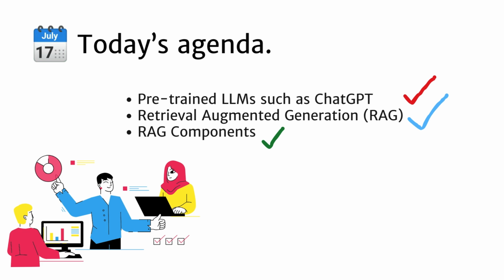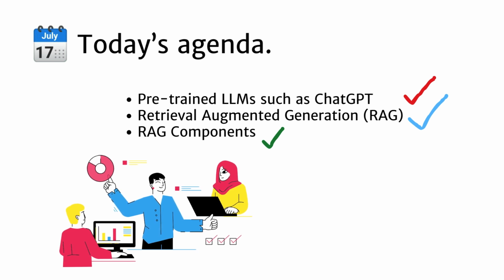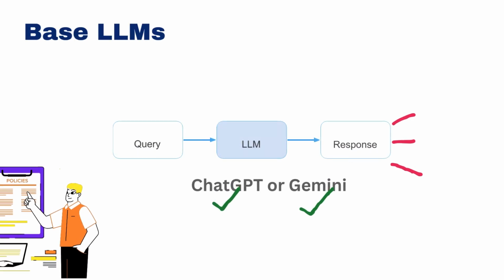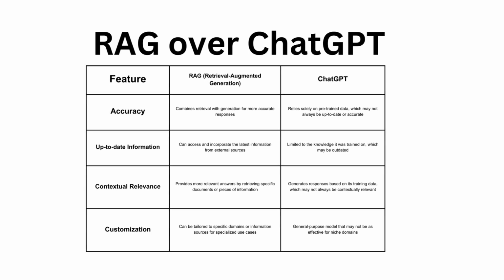RAG: Retrieval Augmented Generation Overview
RAG versus ChatGPT, How RAG works, RAG Components